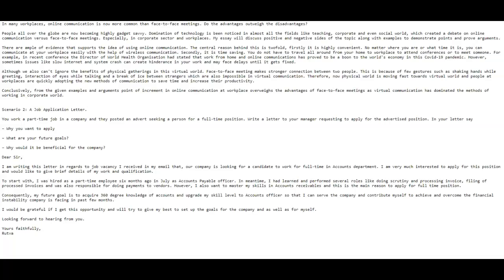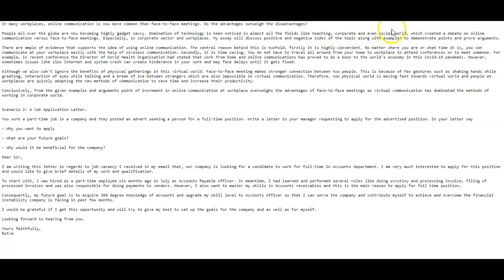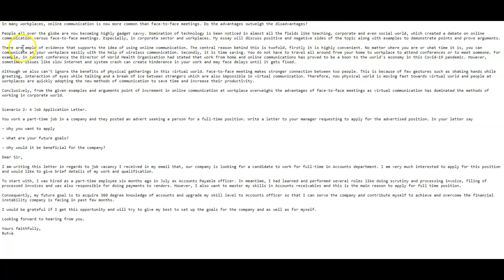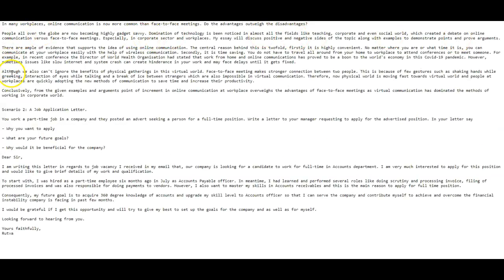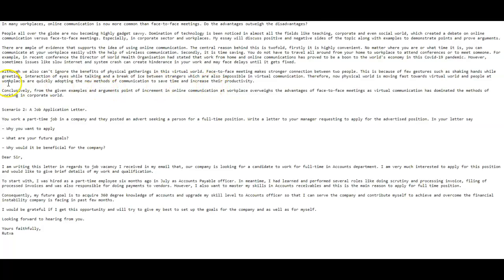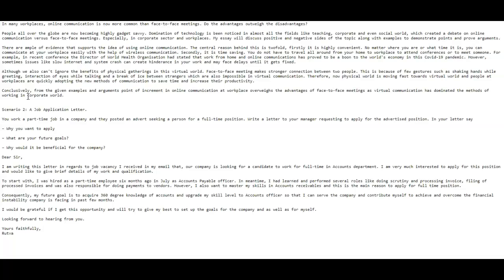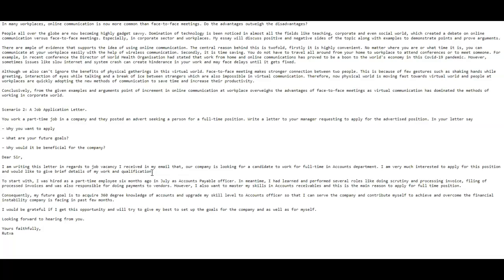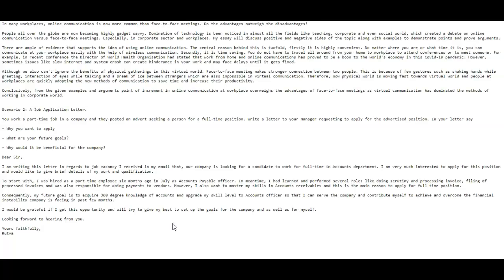IELTS Essay Correction - Rutva - nice!